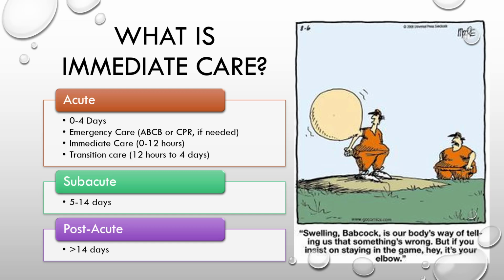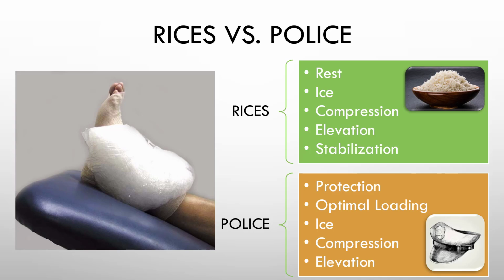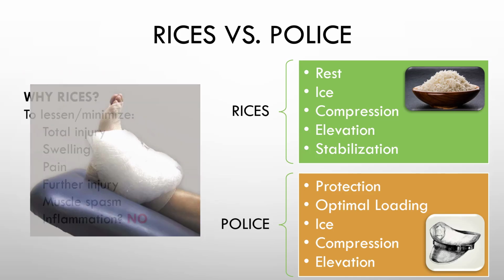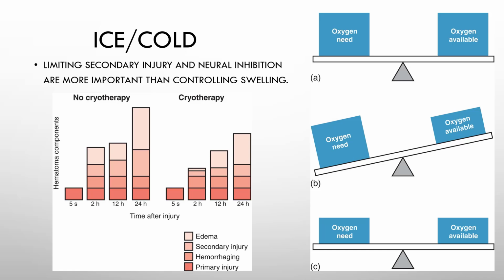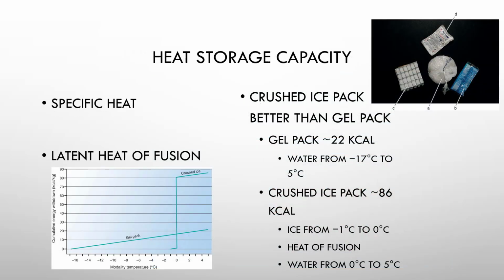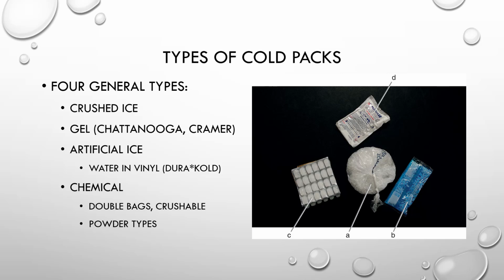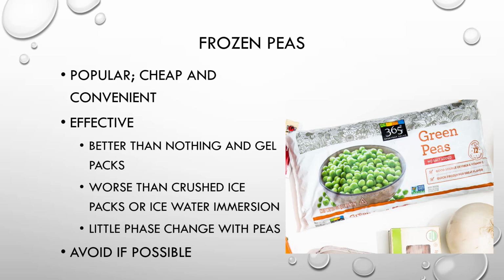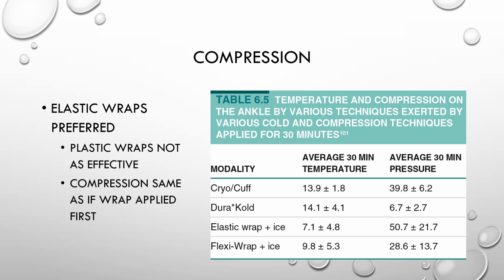Immediate Care of Acute Orthopedic Injuries